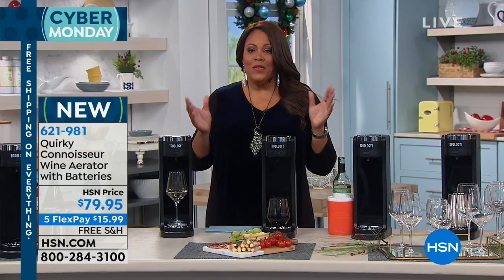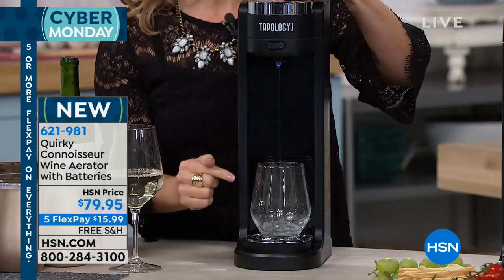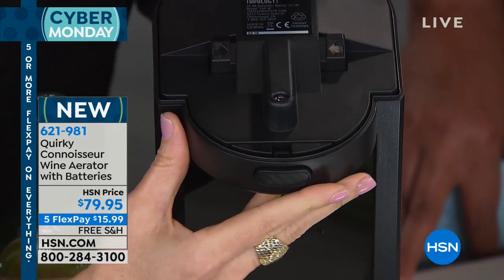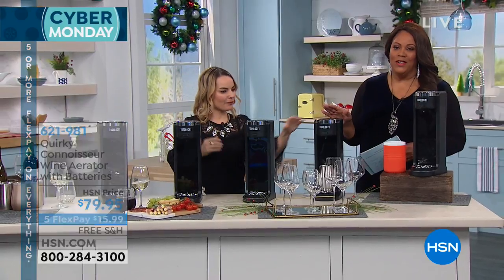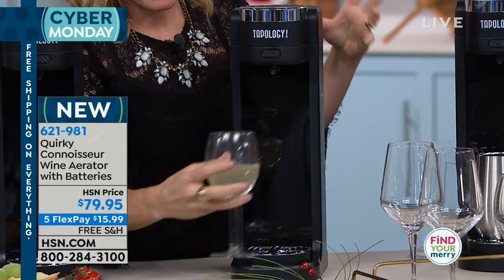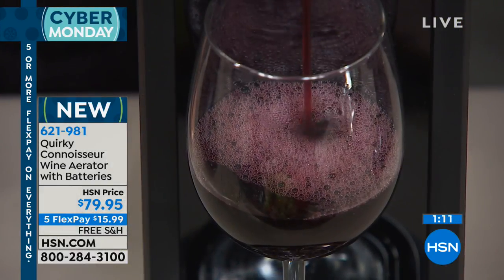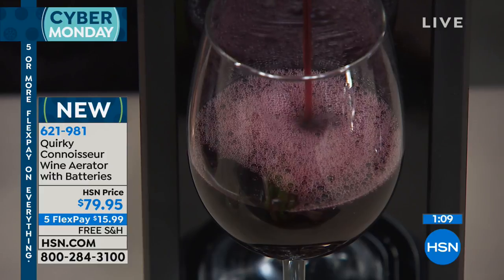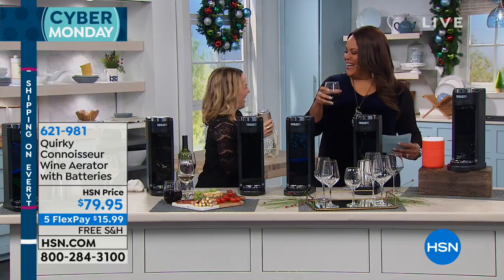Quirky Connoisseur Wine Aerator with Batteries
You'll be calling yourself a connoisseur in no time when you prepare and pour your wine with Quirky. The Connoisseur rapidly aerates wine to bring...